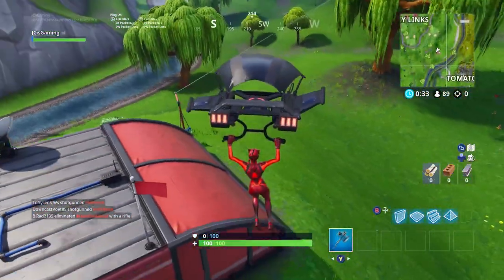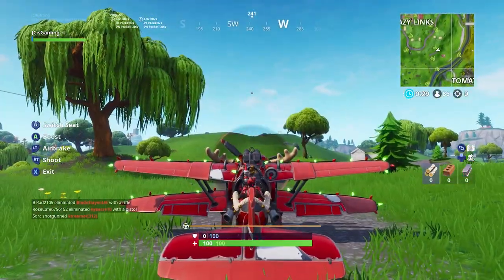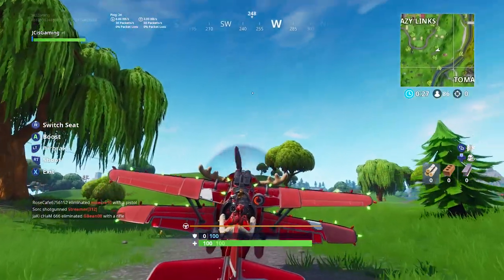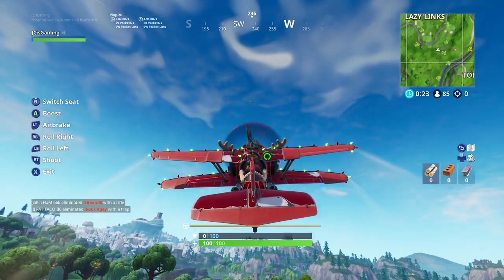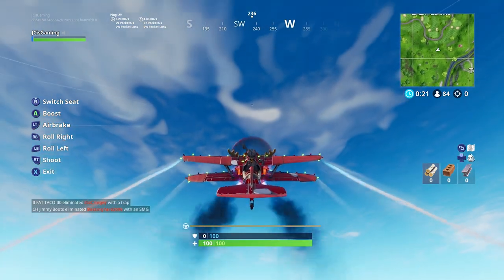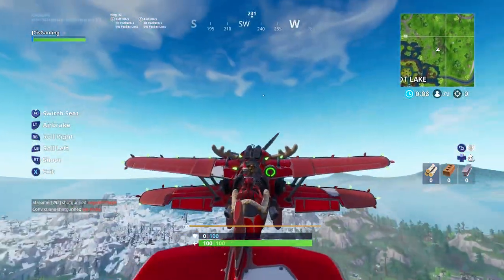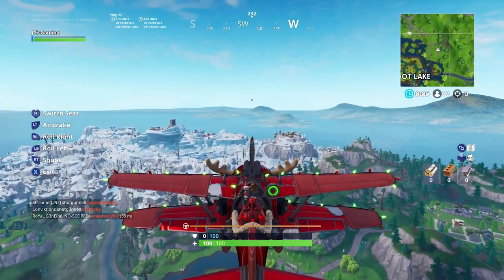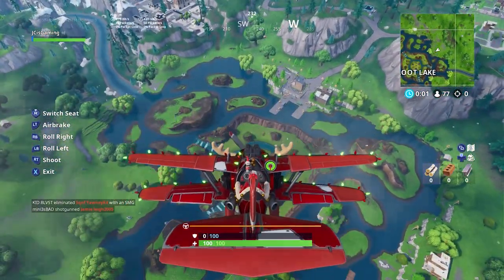How to Slide an Ice Puck over 150m meters in a single throw - Fortnite week 6 challenges guide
Slide an ice puck over 150m in a single throw is the fortnite week 6 challenge I will be going over today. It is very easy to do this challenge, and get over 150 meters by throwing ice puck off plane

If you could use my support a creator code "JCisGaming" I will give you free vbucks ;D

Hi! My name is JCisGaming! My channel is mainly focused on fortnite content. I do Item shop videos, commentary videos, update patch note videos, and even challenge walkthrough videos. I try to upload daily, and try to give you the best content I can.

►TOP PLAYLISTS THAT YOU WILL LOVE

►TOP VIDEOS YOU WILL LOVE

PlayStation: JCisGaming
Xbox: JCisGaming
Steam: JCisGaming

Wow if you are seeing this then you must be amazing!

Tags